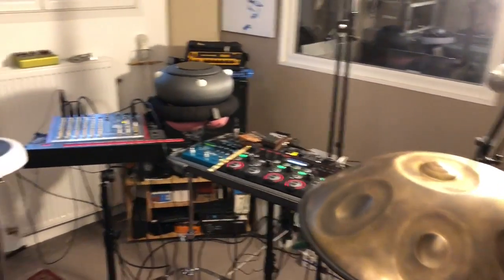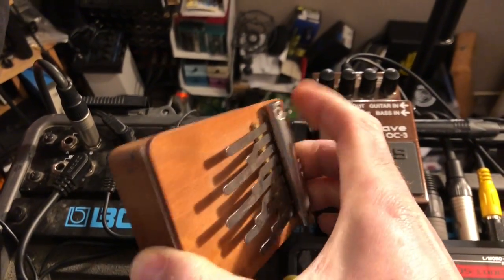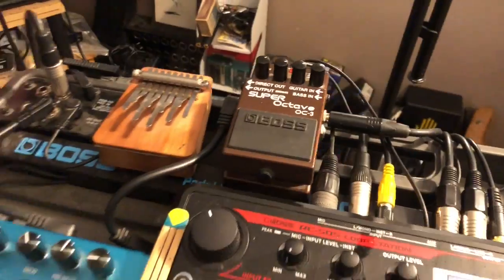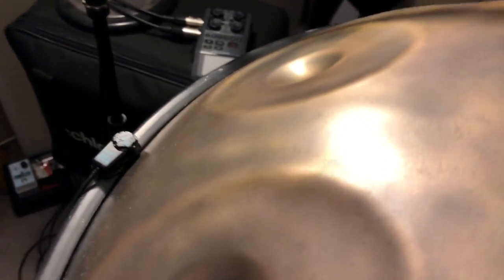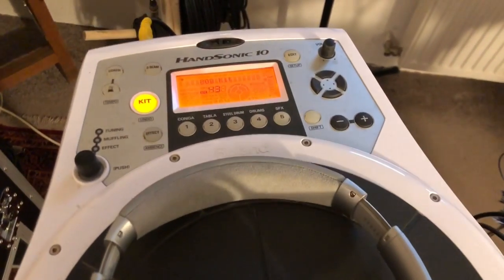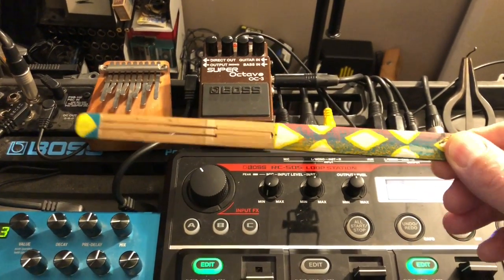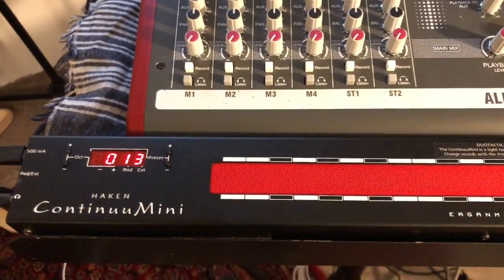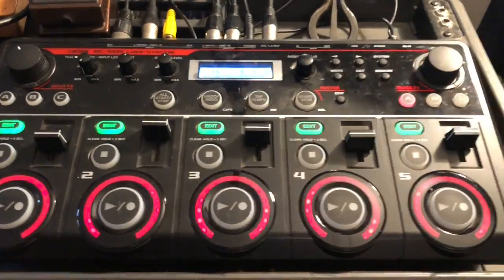A Trick A Week Ep.3: A Looping Set up Explained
Breakdown of my previous video set up piece by piece.
Check out "Moontrip" to enjoy the result 😉
Tour dates and album: